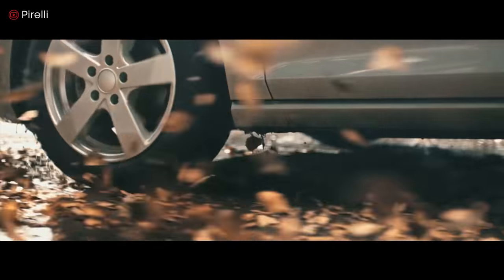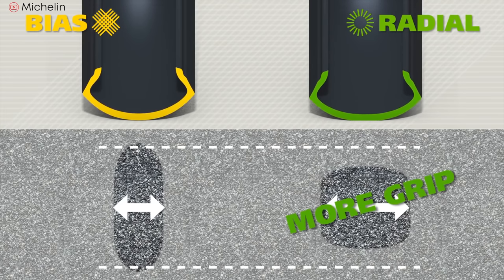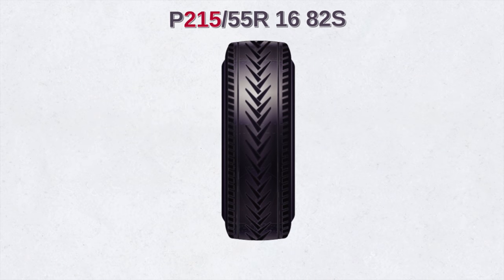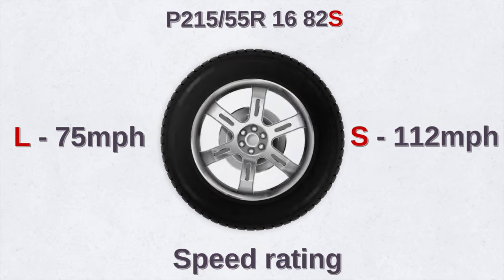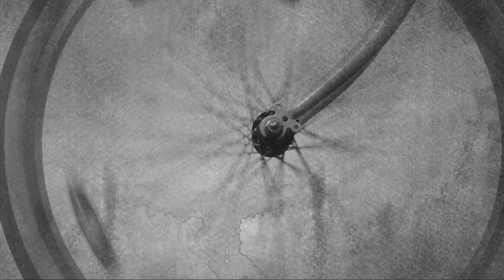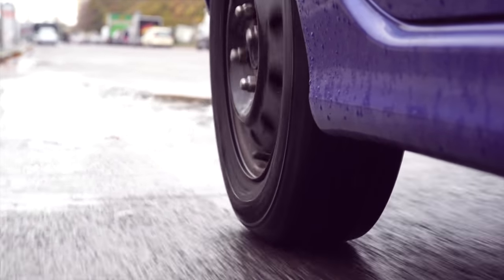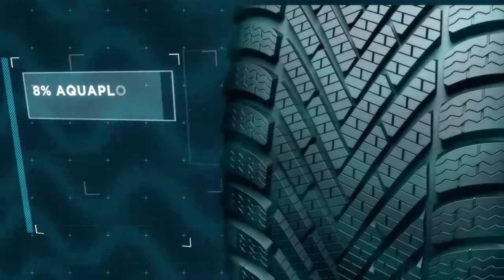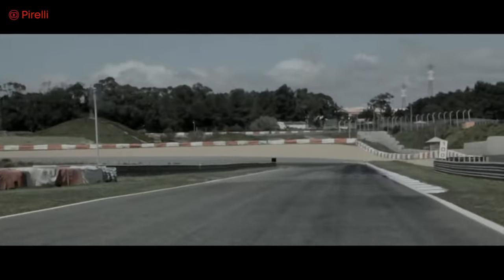These Tires Will Last Forever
These Tires Will Last Forever, DIY life hacks and new car review with auto mechanic Scotty Kilmer. Car life hacks. Car tires that will last a long time. How to make tires last forever. The best tires for cars, trucks and SUVs. These tires will last a really long time. Long lasting tires. Tire review. Car advice. DIY car repair with Scotty Kilmer, an auto mechanic for the last 53 years.

⬇️Scotty’s Top DIY Tools:
1. Bluetooth Scan Tool
2. Mid-Grade Scan Tool
3. My Fancy (Originally $5,000) Professional Scan Tool
4. Cheap Scan Tool
5. Dash Cam (Every Car Should Have One)
6. Basic Mechanic Tool Set
7. Professional Socket Set
8. Ratcheting Wrench Set
9. No Charging Required Car Jump Starter
10. Battery Pack Car Jump Starter

⬇️ Things used in this video:
1. Common Sense
2. 4k Camera
3. Camera Microphone
4. Camera Tripod
5. My computer for editing / uploading

►Here's our weekly video schedule:
Tuesday: Auto repair video
Wednesday: Viewers car mod show off
Thursday: Viewer Car Question Video AND Live Car Q&A
Friday: Auto repair video
Saturday: Second Live Car Q&A
Sunday: Viewers car show off